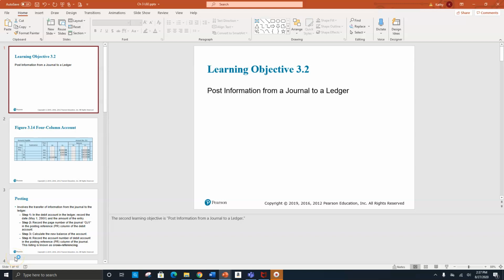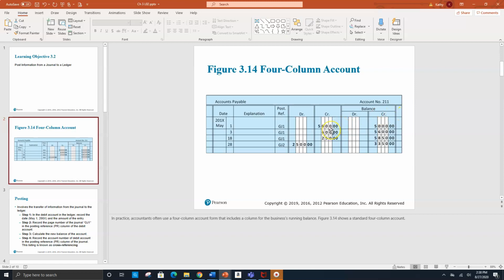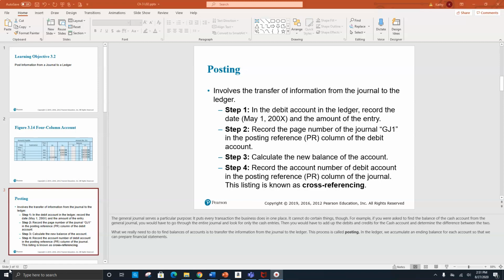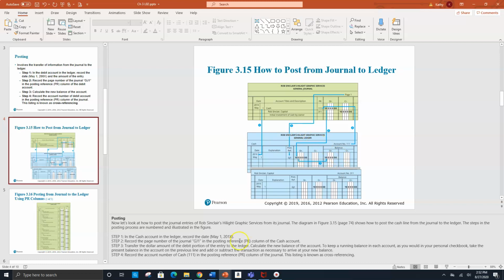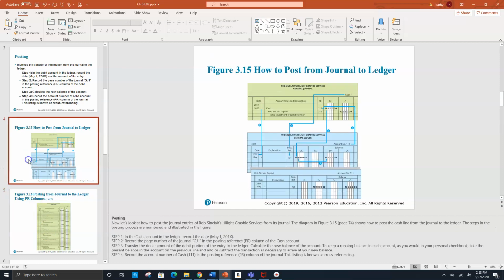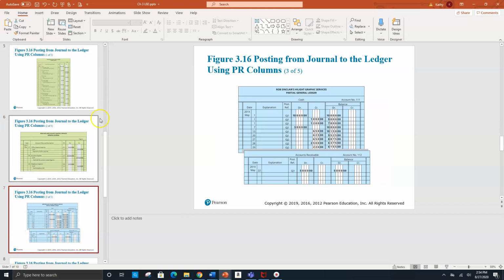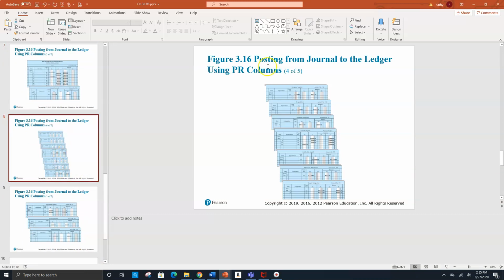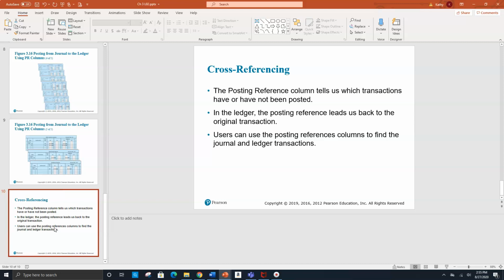Ch3 LO2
Posting the Ledger (Step 3 of the Accounting Cycle)